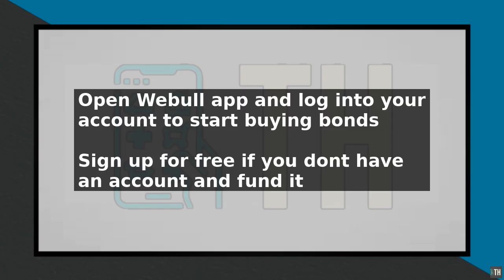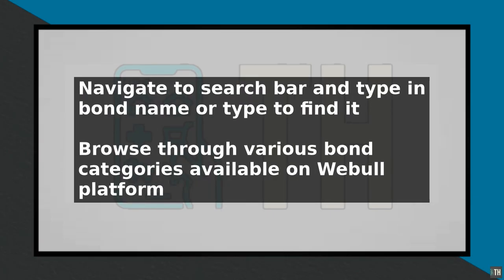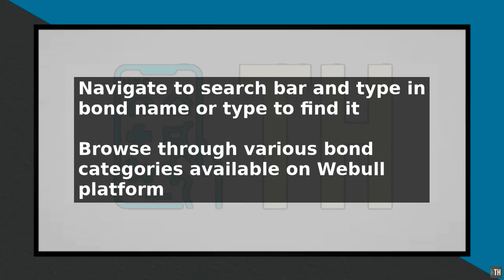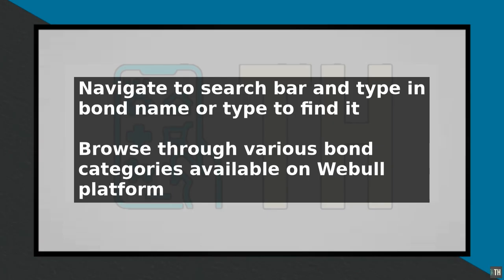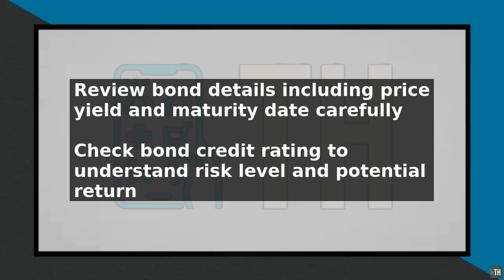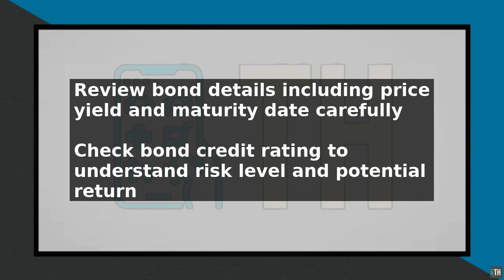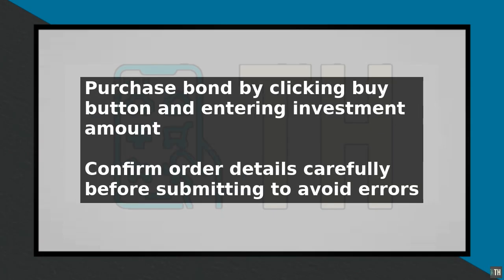How To Buy Bonds On Webull (2025)